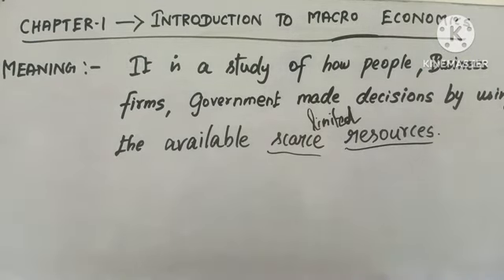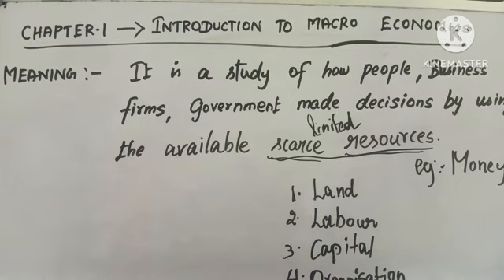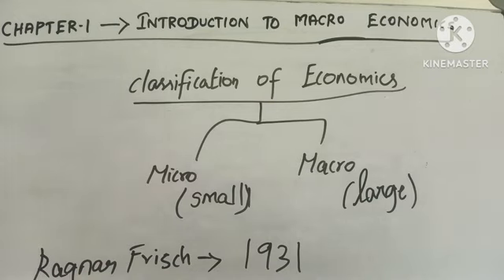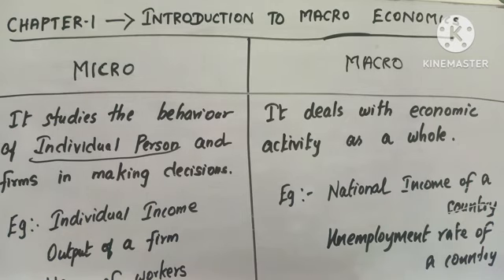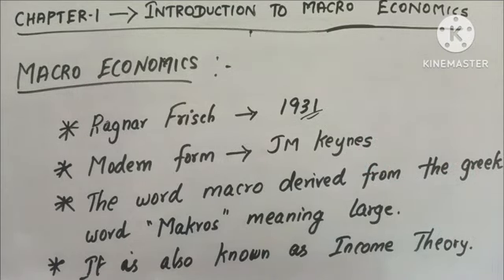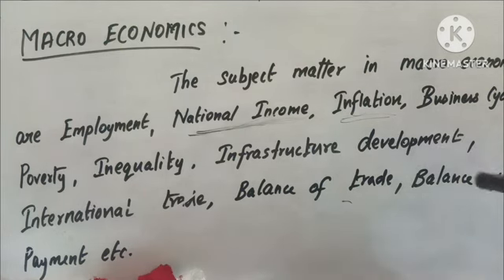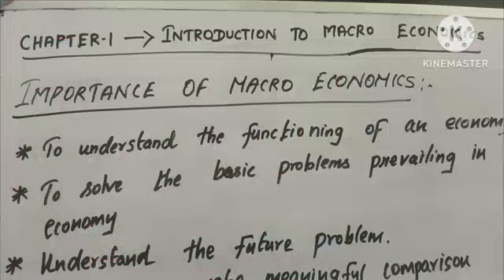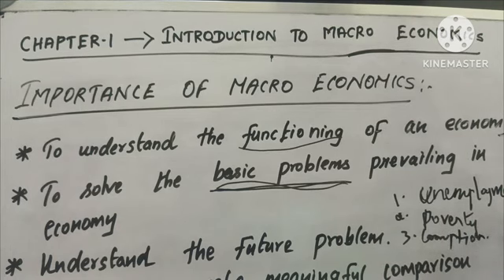13 May 2024